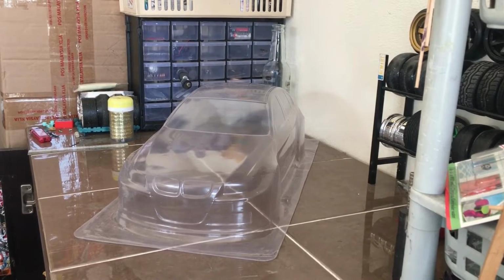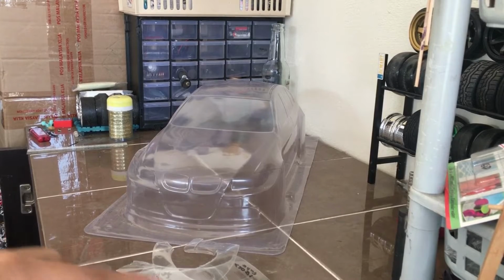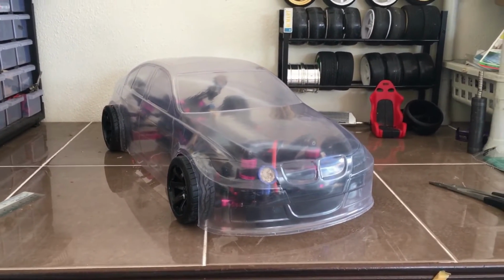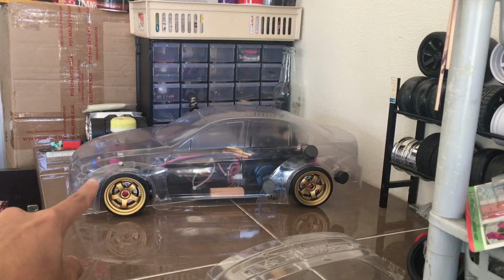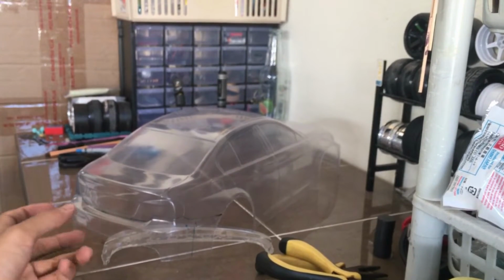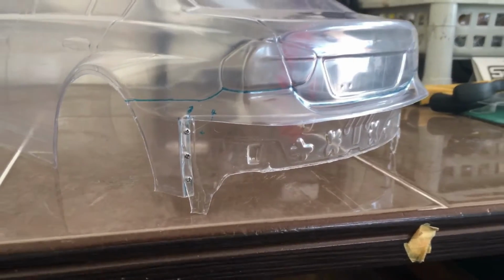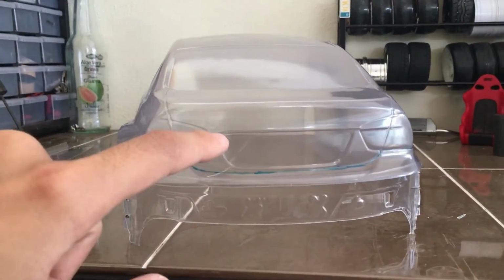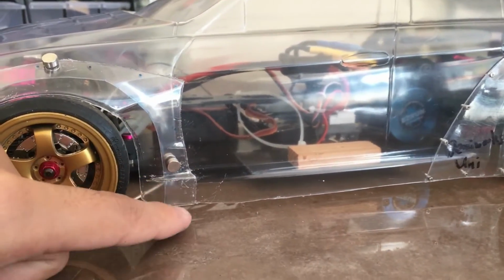BMW E90/320i widebody build 1/10 rc drift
There's something I didn't install to it, I didn't install the radiator at the rear because I've changed my mind for not putting it and I want to leave it blank there.

Tracks I used :
There's some I've forgotten but I remember these